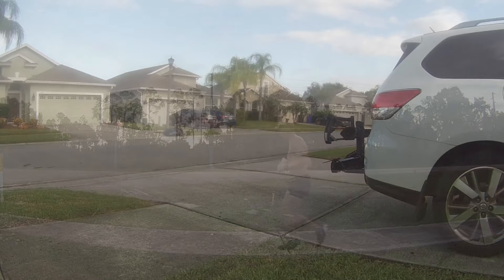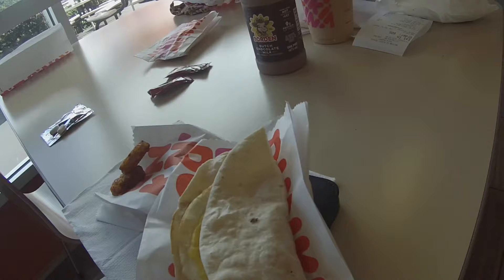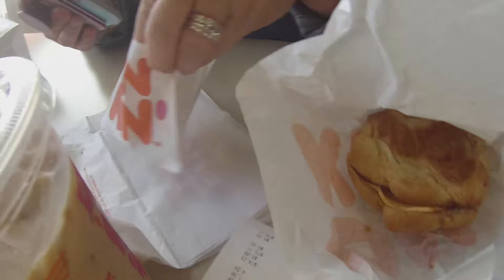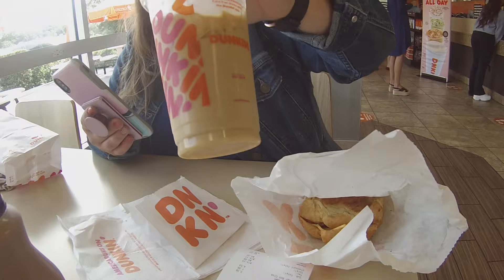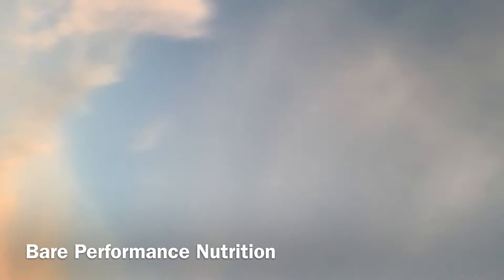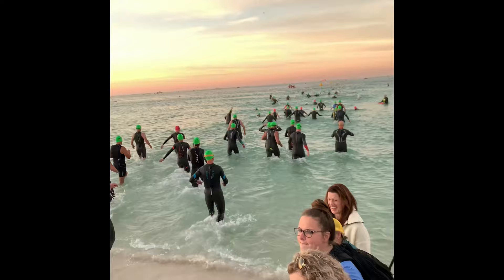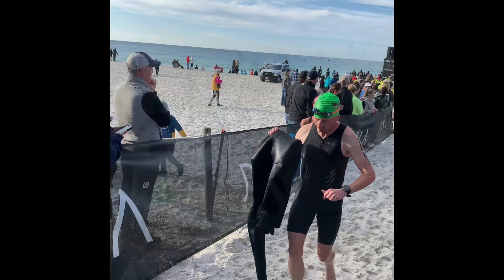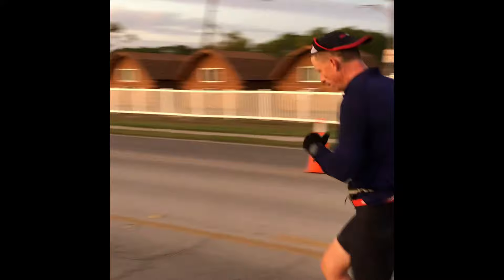My Triathlon Journey Vlog # 43 (1 year anniversary PBC Ironman)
Sign in on December 13 2020 to follow
Me @ 7:00 am